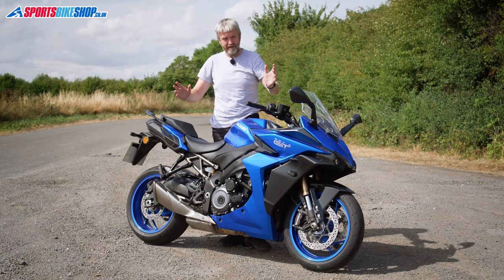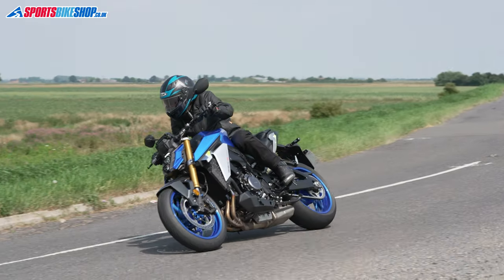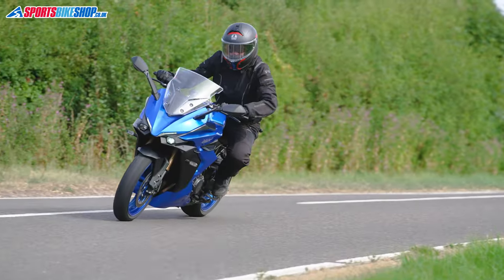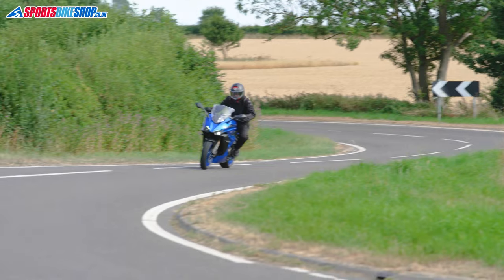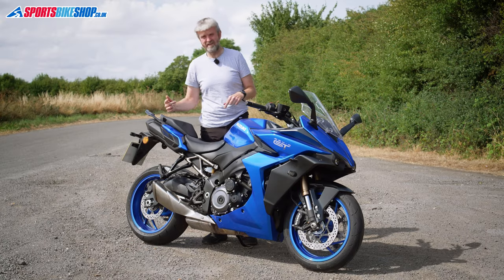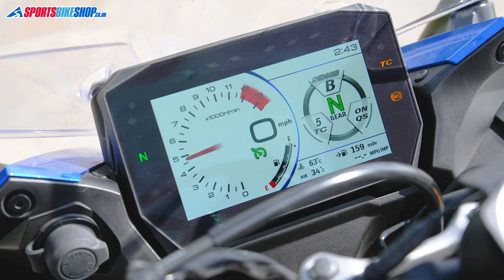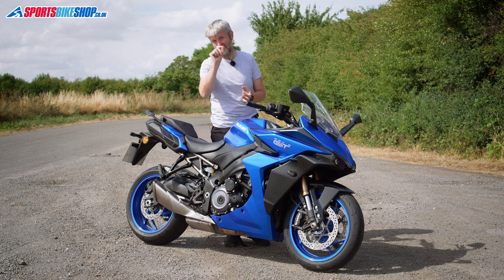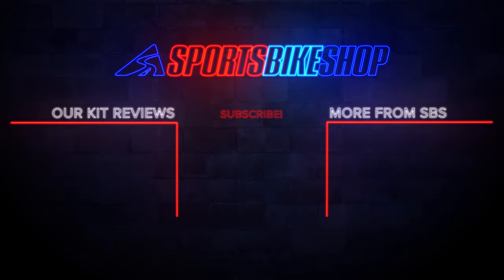"Could this be my next bike?" Sportsbikeshop rides the Suzuki GSX-S1000GT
Take a cracking naked bike, add distance capability and you might just have the perfect recipe for modern Britain’s roads. So have Suzuki hit the jackpot?…